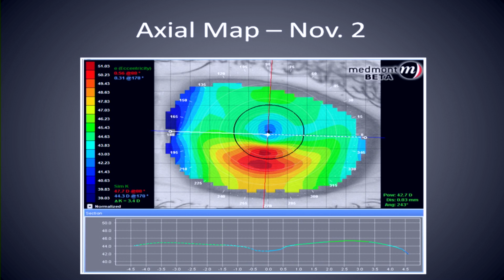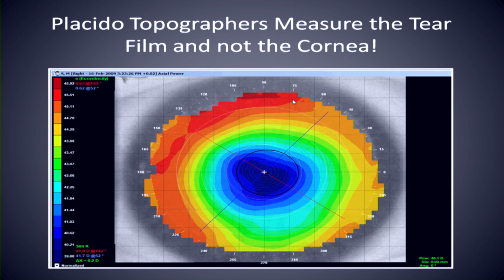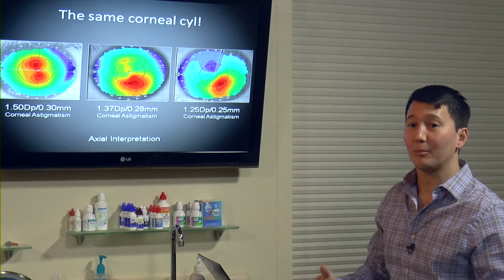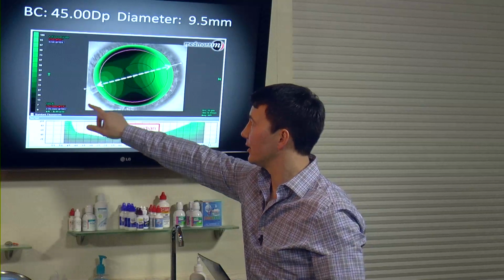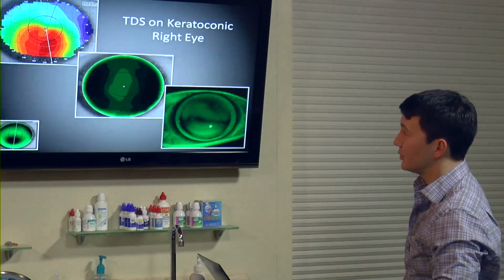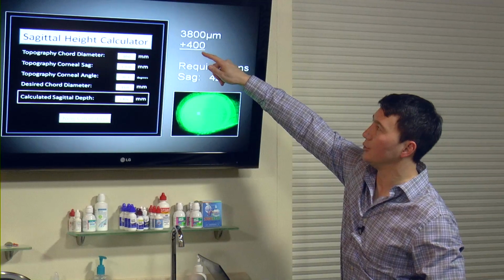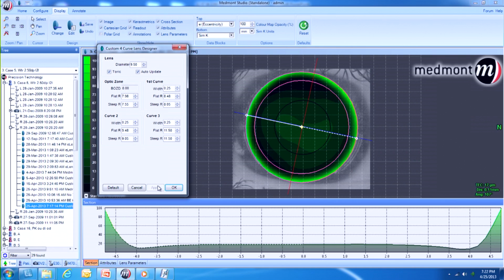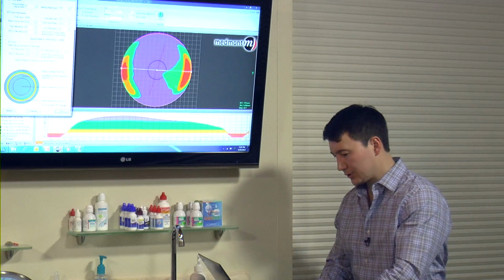Corneal Topography & Specialty Contact Lenses - Randy Kojima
Randy Kojima, FAAO, discuss how to utilize corneal topography to achieve the best fit possible with specialty contact lenses.